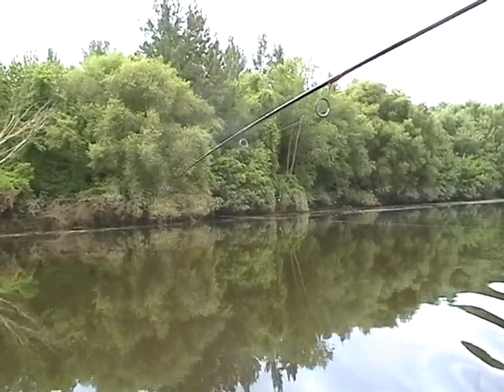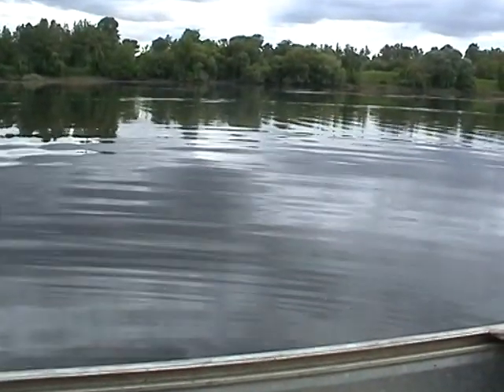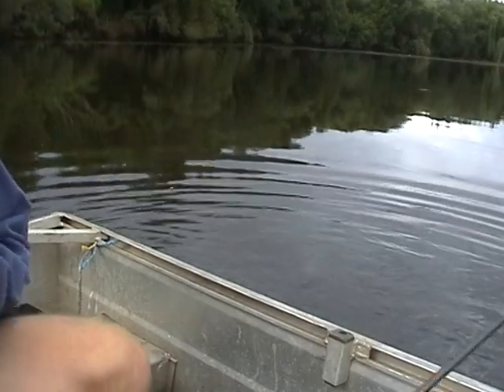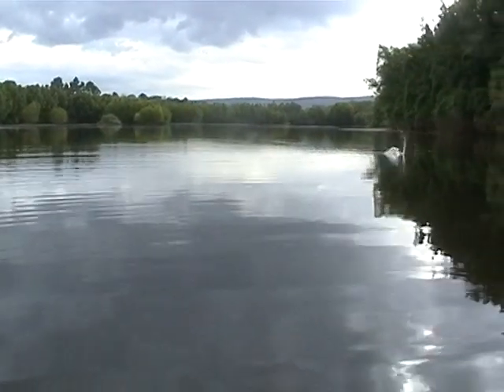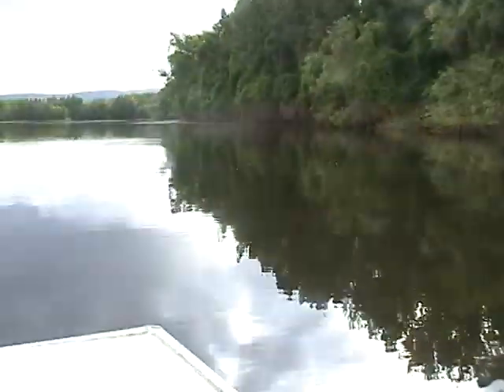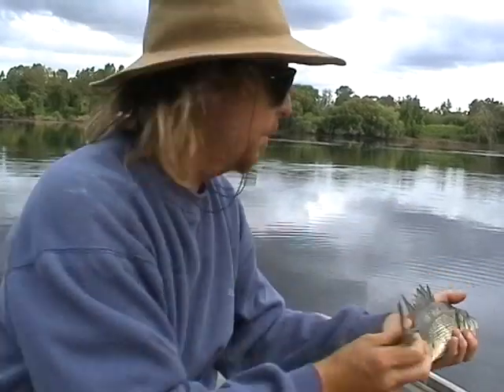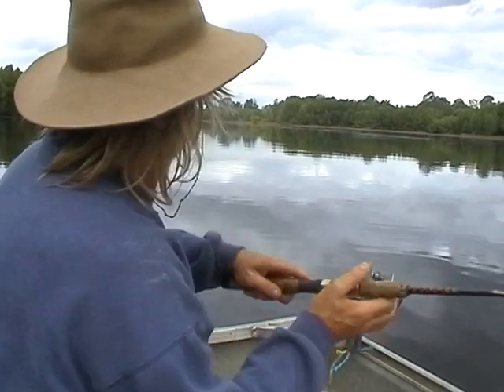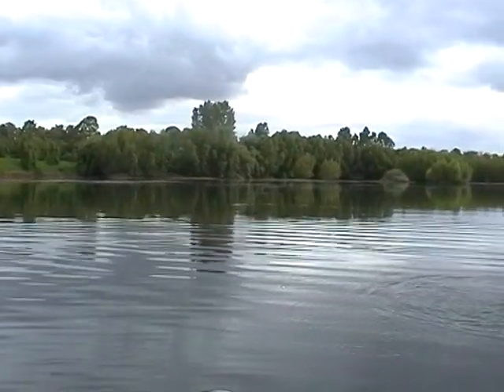Yarramundi Lake 1998. The Art of Fishing with Sonic Vibrations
Aaron
This was twenty years ago in the lake or old quarry hole at yarramundi.
It's the place where I learnt how certain lures at certain faster than normal retrieves created a reaction bite, this invisible line created through the water activates a sonic vibration which Bass detect through their lateral line and instinctively turn on and attack.